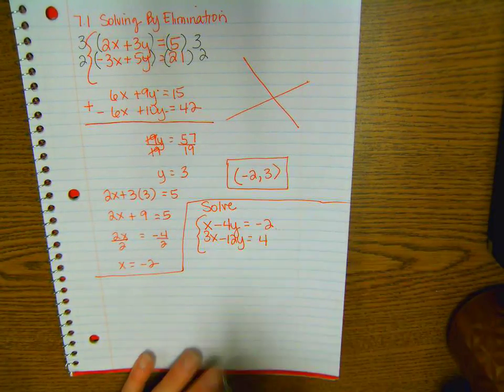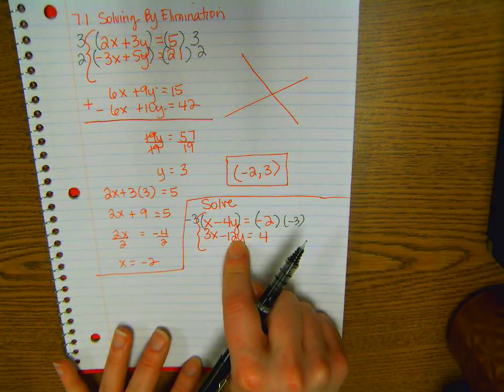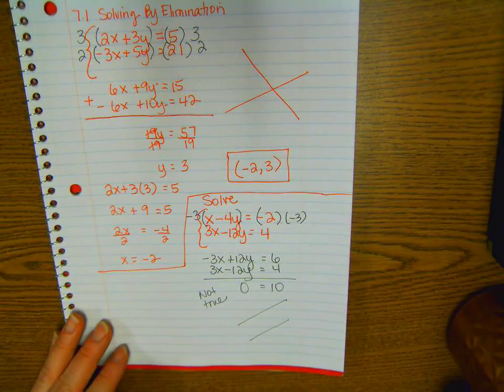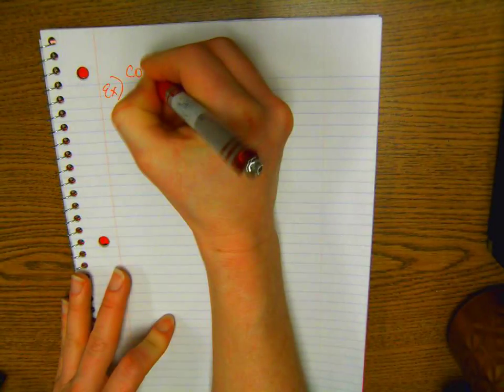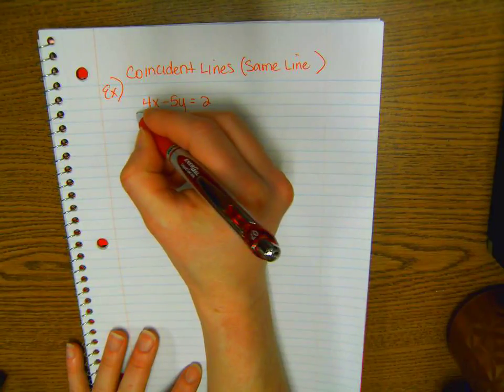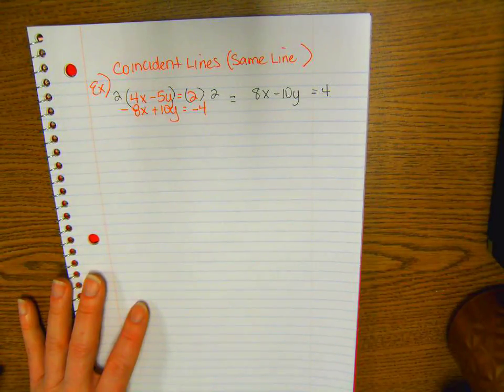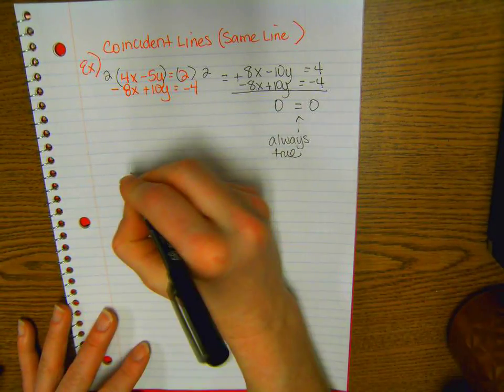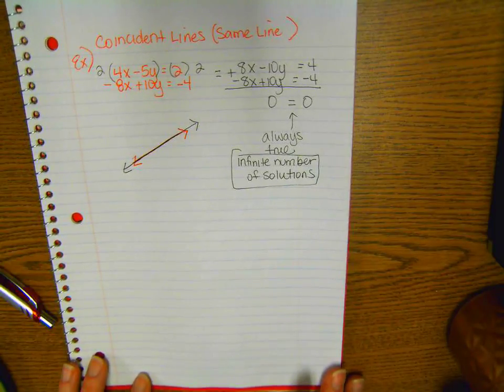Precalculus 7 1 Solving Using Elimination